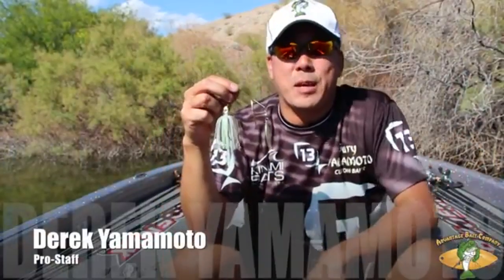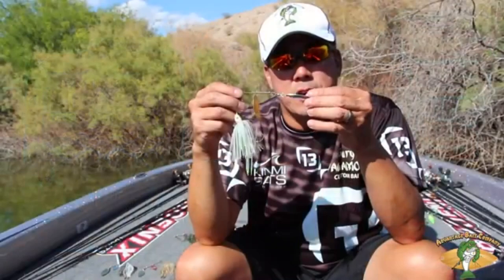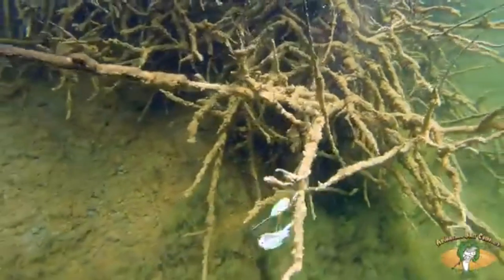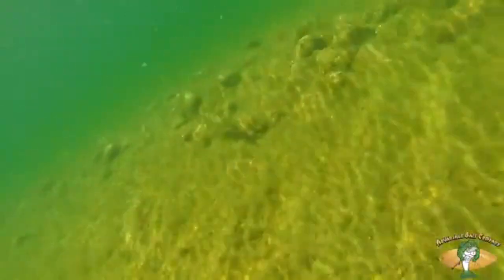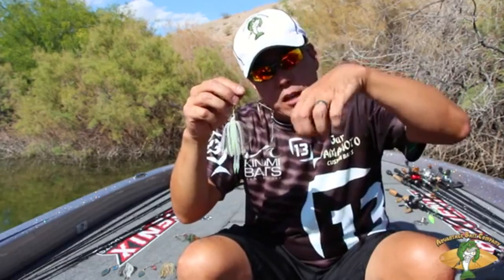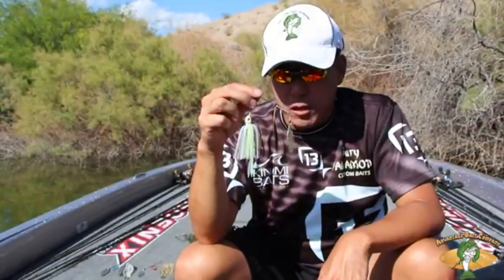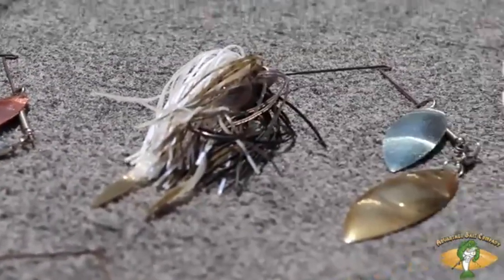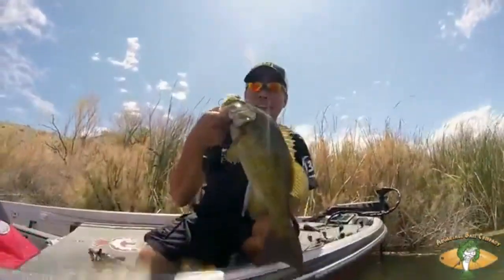Spinnerbait & EFT by Advantage Bait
Derek Yamamoto talks about the Advantage Spinnerbait with Extreme Flash Technology (EFT).